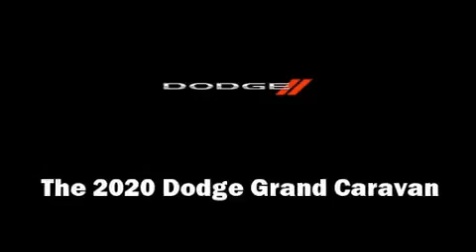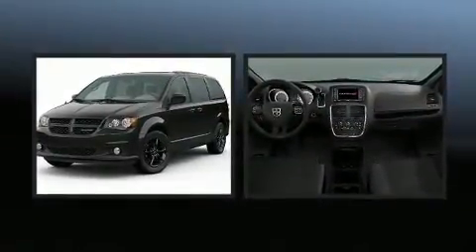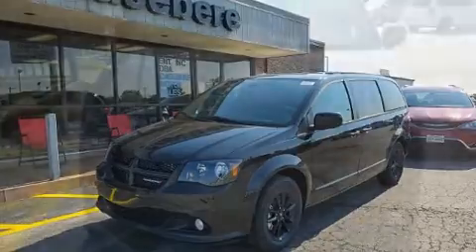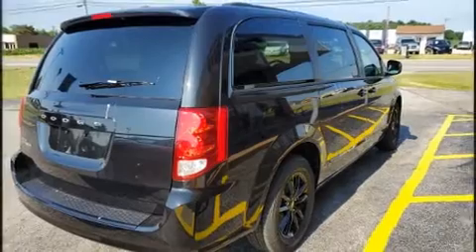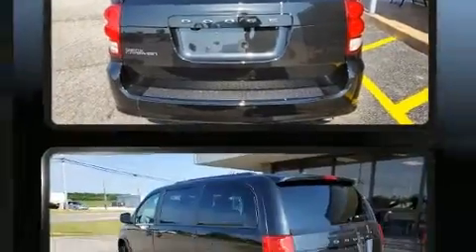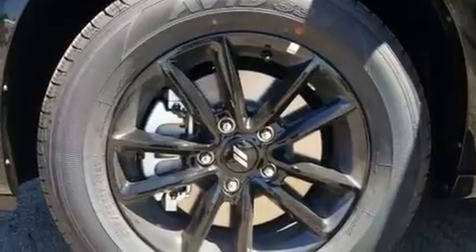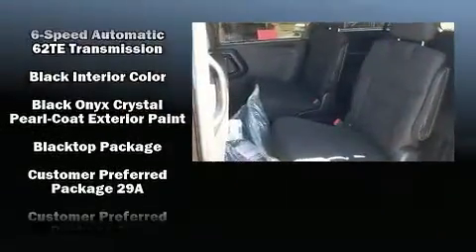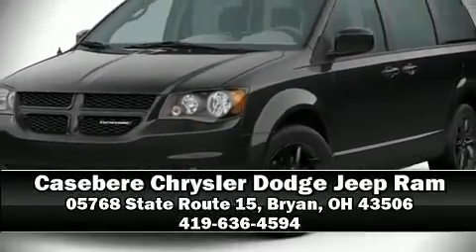2020 Dodge Grand Caravan in Bryan, OH 43506-8882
05768 State Route 15 North

You can expect a lot from the 2020 Dodge Grand Caravan. It features a front-wheel-drive platform, an automatic transmission, and a refined 6 cylinder engine. It's equipped with tons of terrific amenities, but it won't break your budget. Such as remote keyless entry, delay-off headlights, a tachometer, variably intermittent wipers, an automatic dimming rear-view mirror, heated door mirrors, cruise control, and 1-touch window functionality. Storage solutions are integrated throughout the interior, demonstrating thoughtful attention to detail. Passengers in the third row enjoy seat back reclining functionality, providing an extra level of comfort and convenience. Premium sound drives 6 speakers, providing you and your passengers a sensational audio experience. Dodge also prioritized safety and security with features such as: head curtain airbags, front side impact airbags, traction control, brake assist, anti-whiplash front head restraints, a security system, and 4 wheel disc brakes with ABS. Electronic stability control stands out as a technologically savvy innovation, keeping you better connected to the road. We have the vehicle you've been searching for at a price you can afford. Stop by our dealership or give us a call for more information.